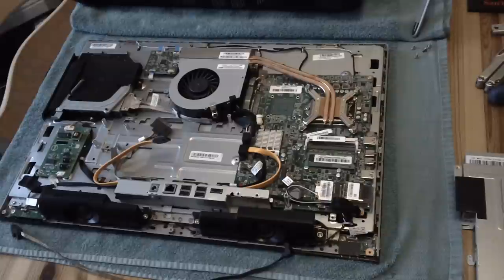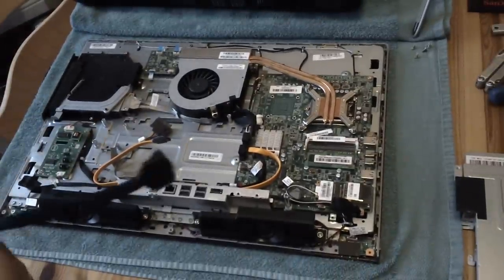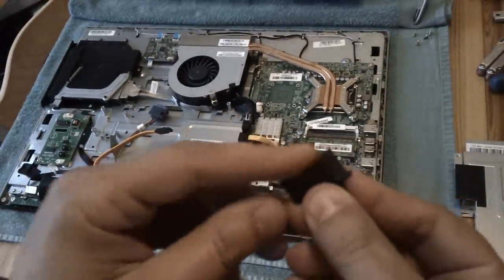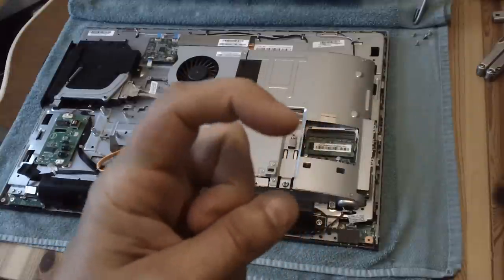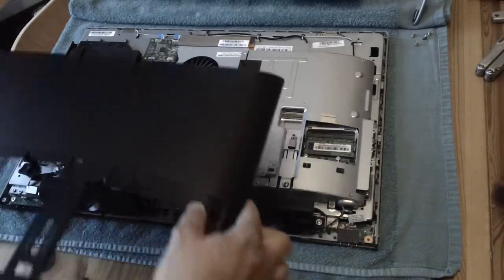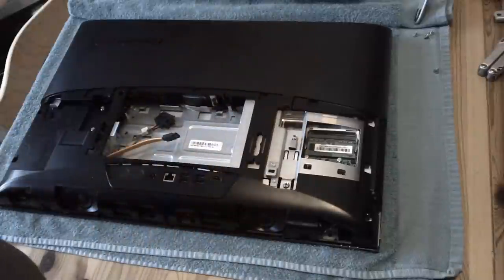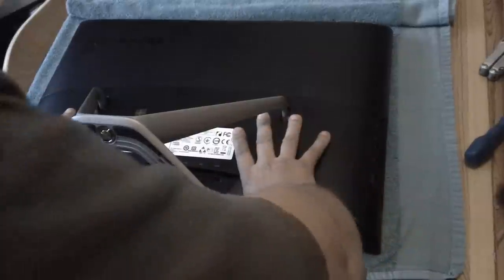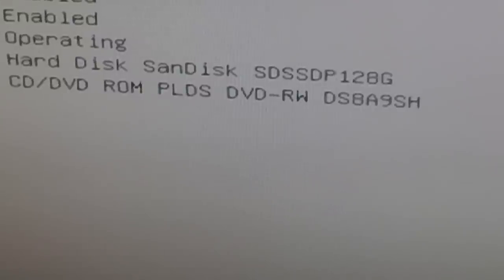Error Code 1962 - No Operating System Found *HOW TO REPAIR* on a Lenovo C440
This is how to repair the 'Error Code 1962 - No Operating System Found' boot problem on a Lenovo C440 All In One PC.

The machine featured has this history...

After a problem with Windows and frequent failed boots with 'Error Code 1962 - No Operating System Found' the original hard drive was removed and found to be faulty using the WD Diagnostics software. The drive was often not found by the BIOS - so initially it was thought a replacement hard drive would solve the problem as everything pointed towards a faulty hard drive. A new SSD was fitted, but the problems continued!

If that sounds familiar then this video will show you how to fix it.

The fault is with the cable that connects the hard drive to the motherboard. Specifically, part number 6017B0385801 - This has a right angled SATA data connector and a custom power plug at the motherboard end with a single data/power connector at the other.

You can fix the fault without buying a replacement cable!

This fix will also apply to any other Lenovo computer that uses the same cable and has the same problem.